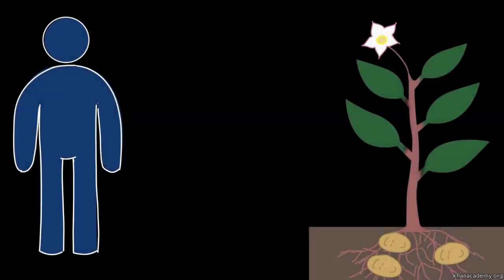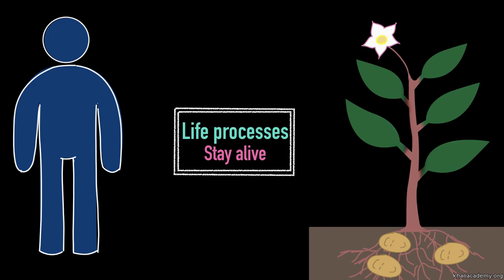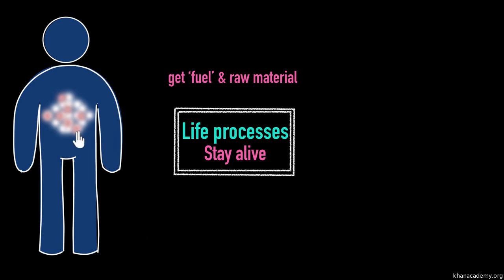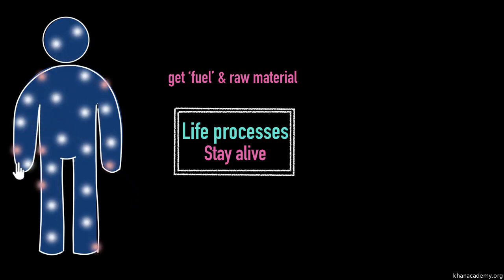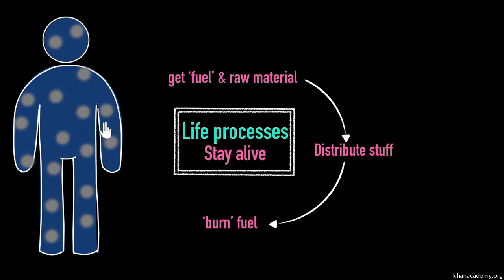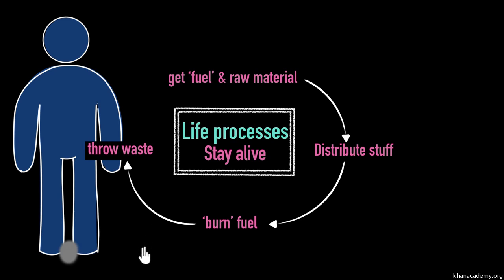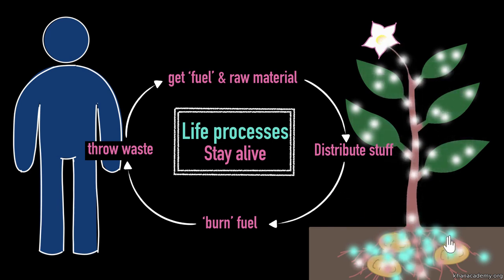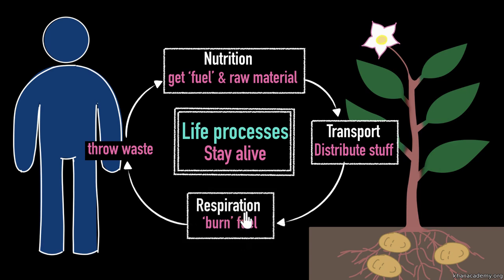CBSE-TEN-BIOLOGY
Life Processes – What Keeps Living Things Alive?
To stay alive, all living things, including you, me, and even plants, must constantly carry out a set of essential activities. These are called life processes.

Let’s explore what these life processes are by using human beings as an example.

1. Nutrition – Getting Fuel and Raw Materials
Think about yourself. What do you need to stay alive? One of the first things is food.

But why do we need food?

Food provides energy. It contains carbohydrates (carbs), which act as fuel, just like petrol in a car.

Food also provides raw materials. These are used to help our bodies grow and repair.

For example, when you were born, you were small. But over time, with the help of nutrients from food, your body grew and became stronger. So, food is essential for energy and body-building.

Once you eat food, your digestive system processes it and absorbs the fuel and raw materials. This is the life process of nutrition.

2. Transportation – Distributing the Essentials
Now, the nutrients and energy from food are absorbed in the intestine. But your entire body needs them — your hands, legs, brain, and every single cell.

How do they get it?

Your body must distribute all the absorbed nutrients and oxygen to each cell.

This happens through the circulatory system, where blood carries everything around.

If this doesn't happen, cells will die due to lack of energy and materials. So, the second life process is transportation — moving essential materials throughout the body.

3. Respiration – Releasing Energy
Once the nutrients reach the cells, the fuel needs to be burned to release energy. Just like a car doesn't move unless petrol is burned, our bodies also need to "burn" the fuel to get energy.

This burning happens through a series of chemical reactions in the cells, not with fire, but by breaking down the food molecules.

This process is called respiration.

It's how our cells release energy to do everything — walk, talk, run, think.

We often hear the phrase “burning calories”, which literally means releasing energy from food. This is the third vital life process.

4. Excretion – Removing Waste
While energy is being produced during respiration, waste products are also generated.

Just like a car throws out waste gases from its exhaust, our body needs to get rid of wastes too. If these wastes stay inside, they can be harmful or even deadly.

We throw out waste through urine, sweat, and breath.

This waste removal process is called excretion.

So, excretion is another essential life process that ensures our bodies stay clean and healthy.

Do Plants Carry Out These Life Processes?
Yes! Plants also perform these life processes, but in slightly different ways.

Nutrition in Plants:
Plants don’t eat like us. They use sunlight to make their own food through a process called photosynthesis.

They absorb water and minerals from the soil through their roots — these are their raw materials.

Transportation in Plants:
Water and nutrients need to reach all parts of the plant — leaves, flowers, stems.

Plants have a transport system made of xylem and phloem to distribute materials.

Respiration in Plants:
Even though plants make their own food, they also break it down to get energy, just like us.

This is also respiration, and it happens in every cell of the plant.

Excretion in Plants:
Plants also produce waste. Some waste gases are released through tiny pores in their leaves (called stomata).

Other waste products may be stored in leaves or parts that are eventually shed.

The Four Major Life Processes
Now let’s look at the technical terms for the life processes we’ve discussed:

Nutrition – Getting energy and raw materials from the environment (like eating or photosynthesis)

Transportation – Moving substances like food, water, and oxygen throughout the body

Respiration – Releasing energy from the food by chemical reactions inside the cells

Excretion – Removing harmful waste products from the body

These life processes are performed constantly by every living thing to stay alive — even though we don't always notice them.